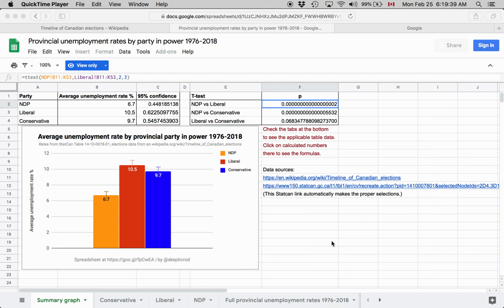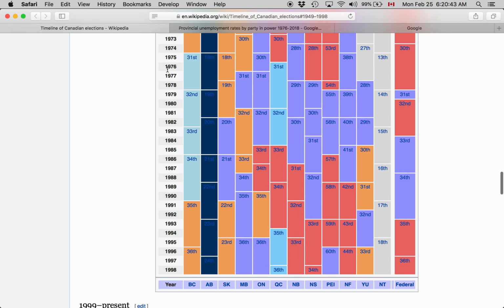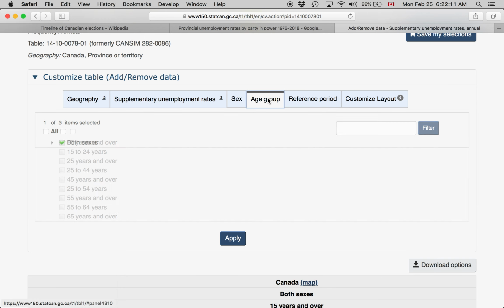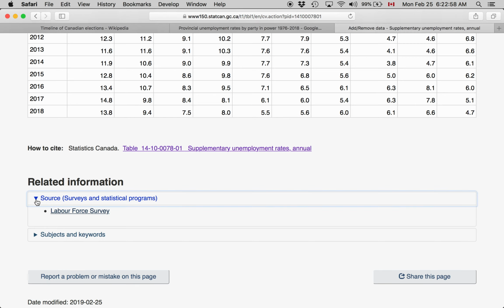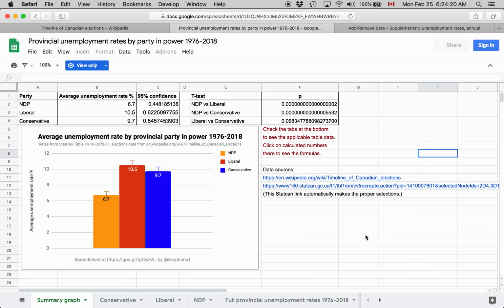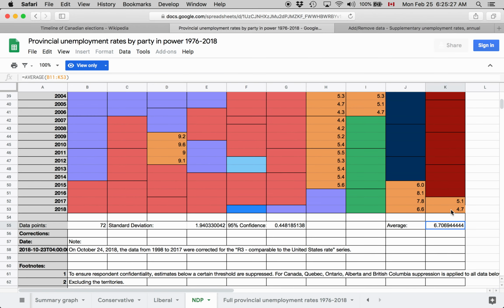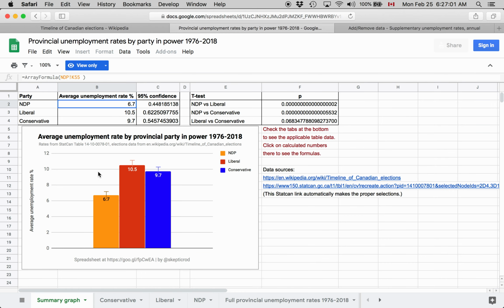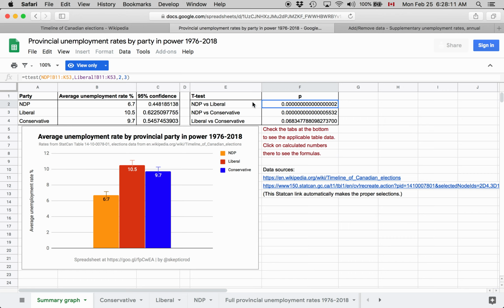Unemployment Rate Graph explanation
Step-by-step instructions on how to verify the data in the graph showing that the NDP have the best unemployment rate performance.